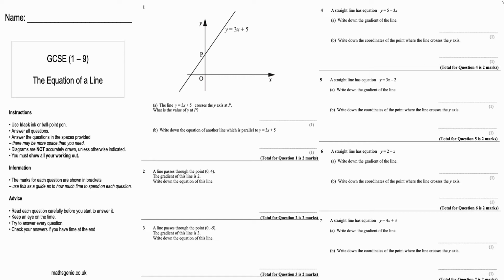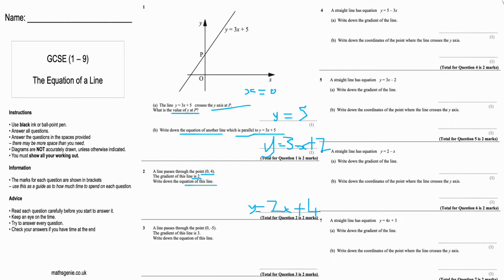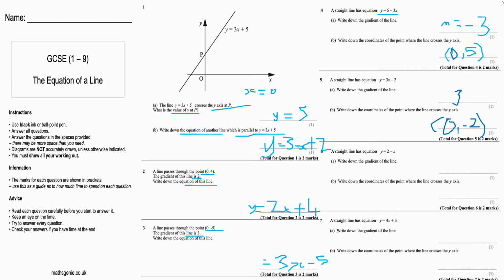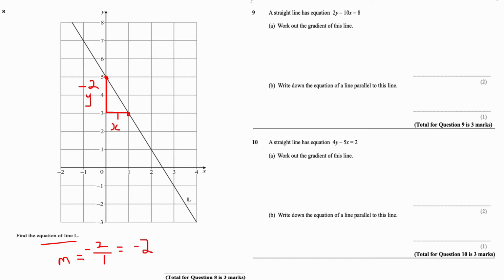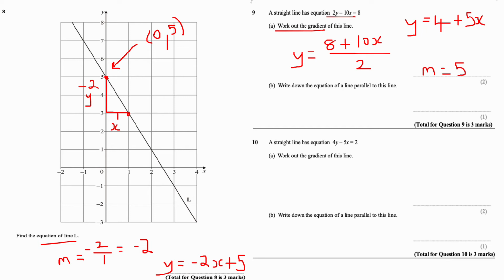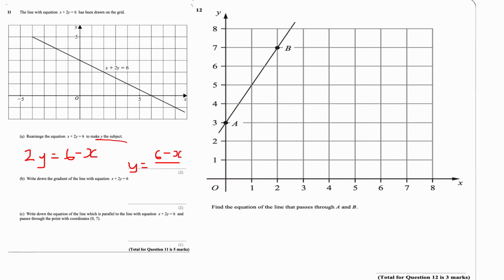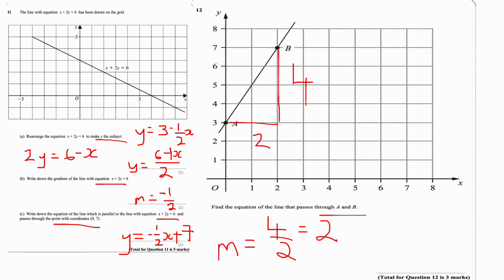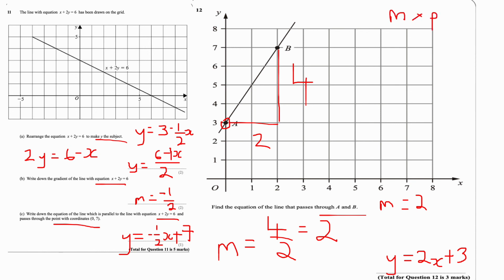Equations of Straight Lines GCSE 9-1 Mathematics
Here is a video tutorial on how to find equations of straight lines.